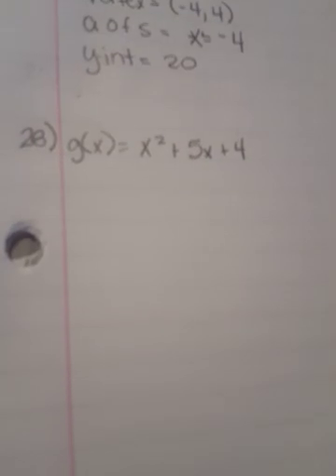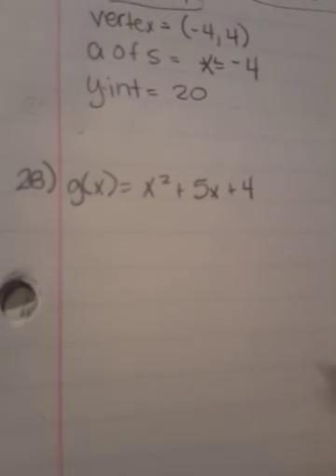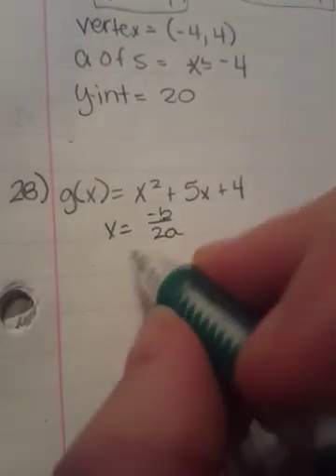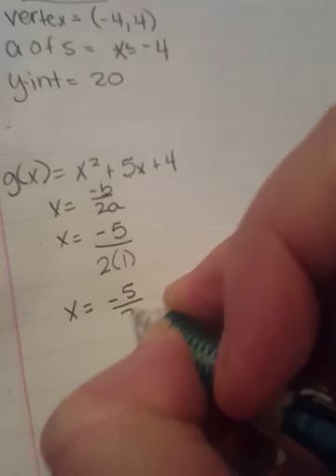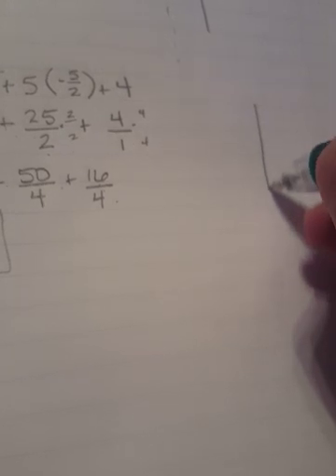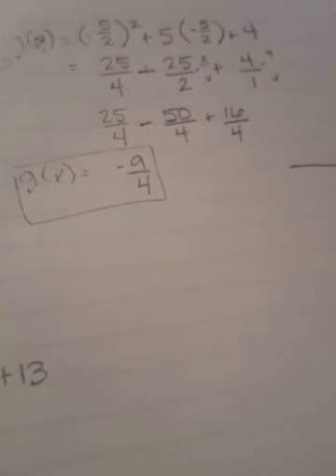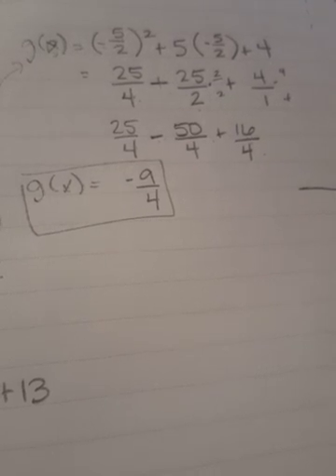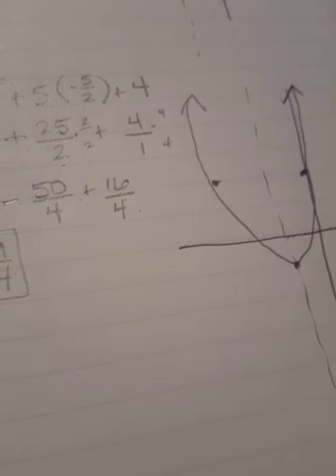Math055 8.7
28